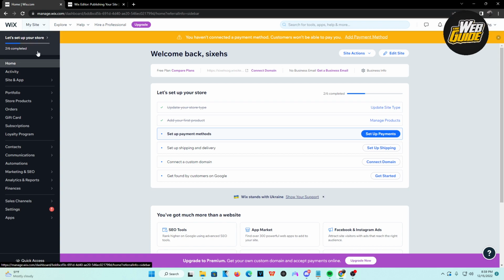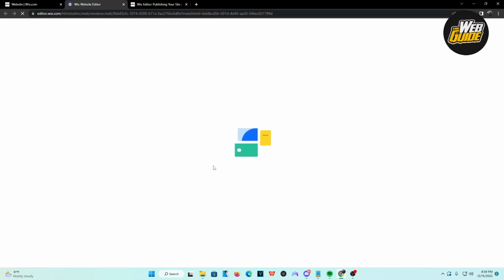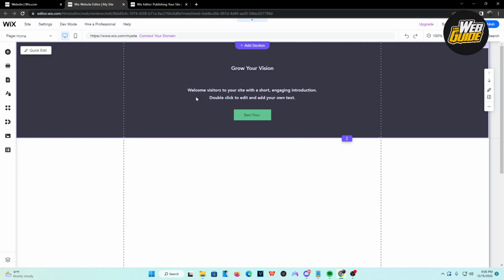How To Publish Wix Website On Wix.com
In this video, we're going to show you how to publish a Wix website on Wix.com. Wix is a great platform for building simple websites, and this tutorial will help you get started easily.

If you're looking to publish a website on Wix.com, then this video is for you! We'll walk you through the steps required to publish your website on Wix.com, step by step. This tutorial is easy to follow, and you'll be up and running with your new website in no time!